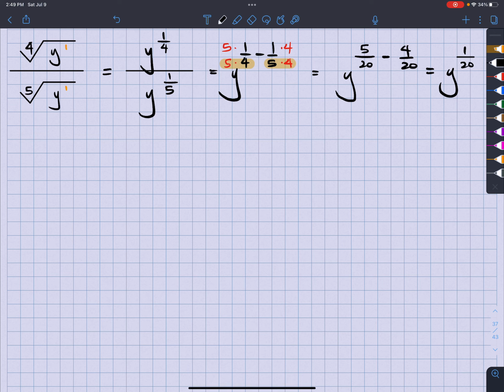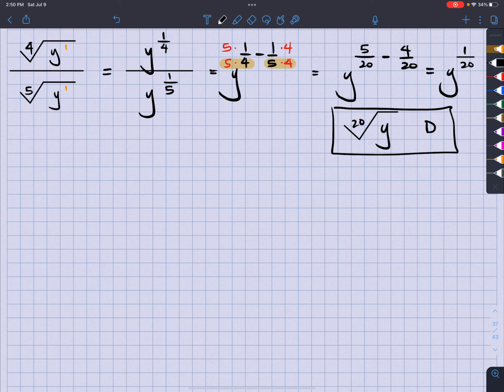MAT 1033 L9 Q3